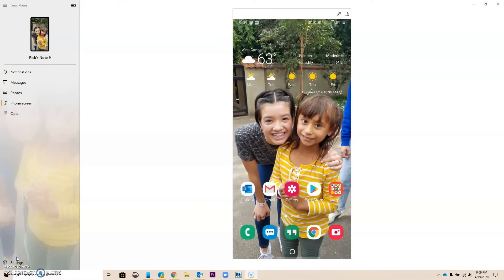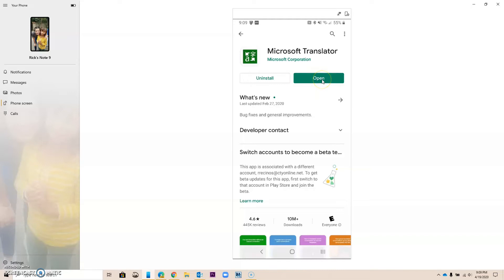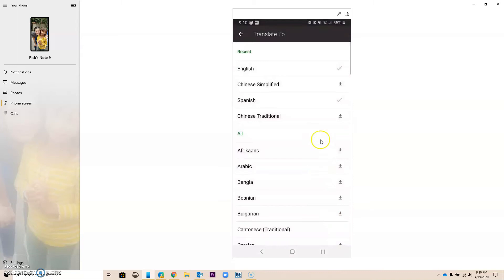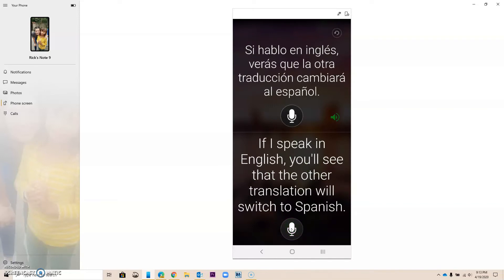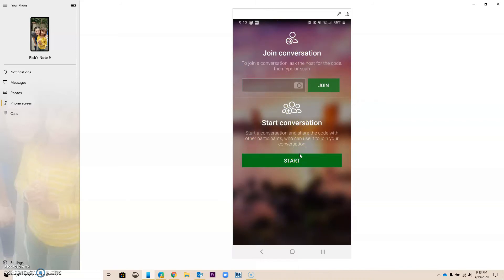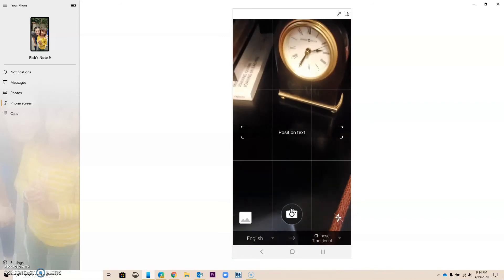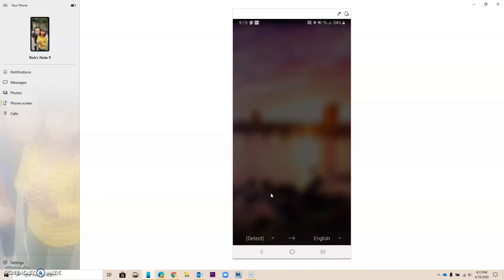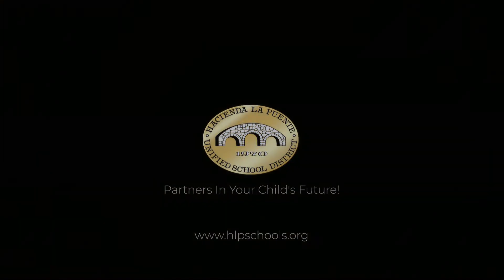Microsoft Translator App (Android or IOS)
How to use the Microsoft Translator App